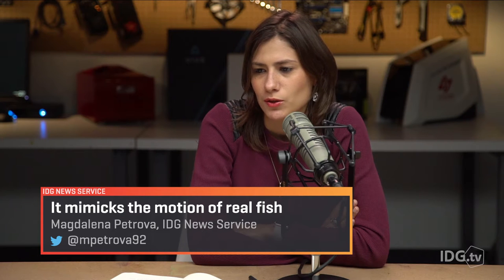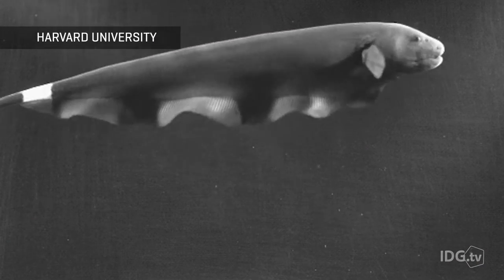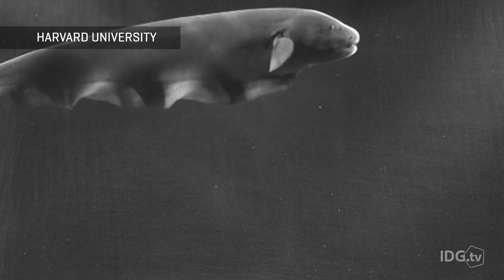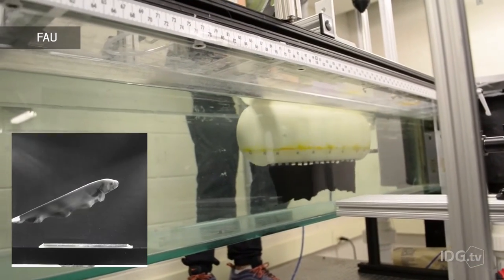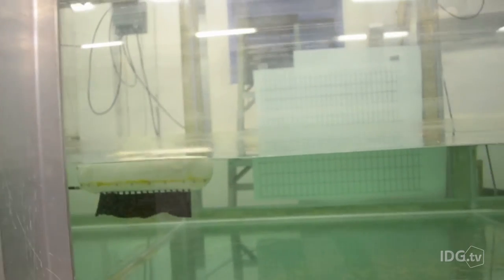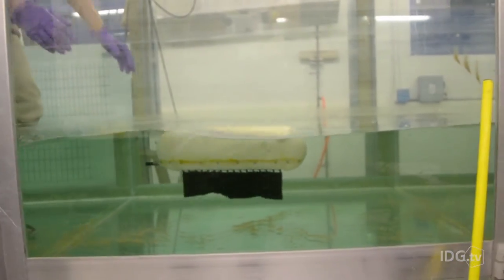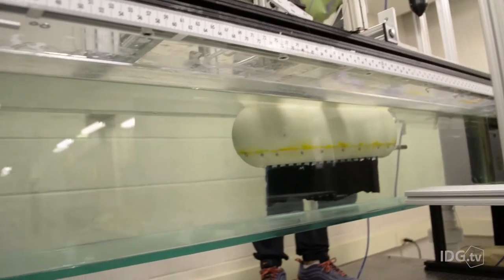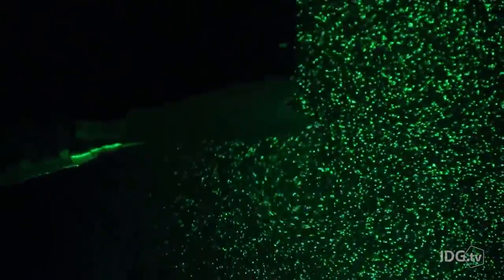A robot fish is helping the Navy improve underwater movement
We speak to researcher, Oscar Curet from Florida Atlantic University, whose team was given a $258,008 grant by the Navy to study the movement of fish in order to enhance the motion of underwater vehicles.